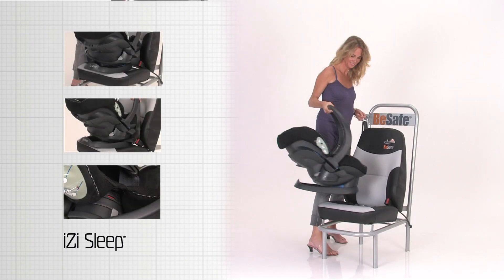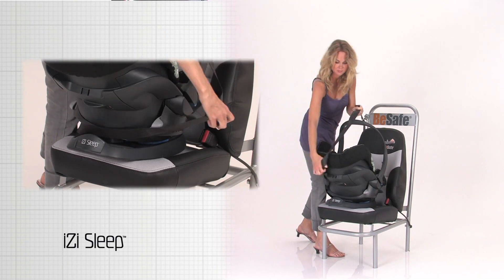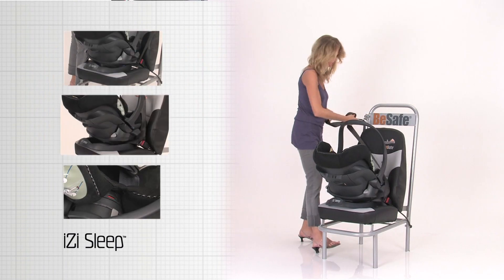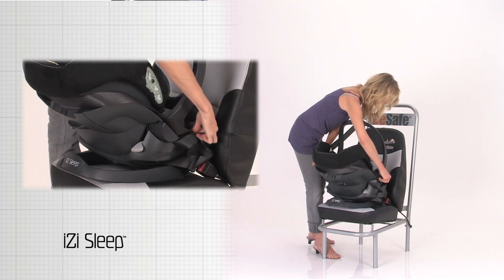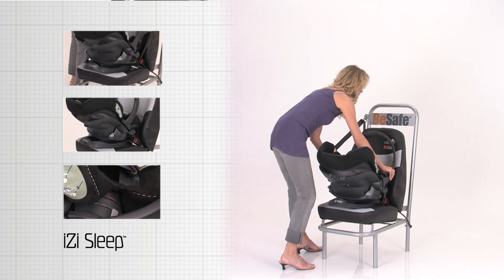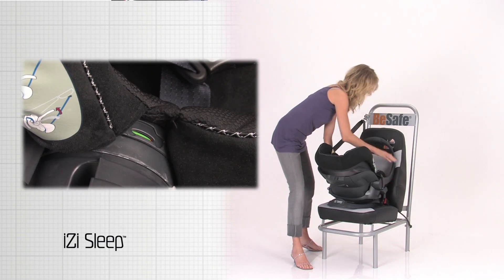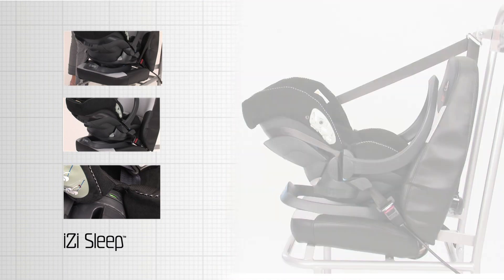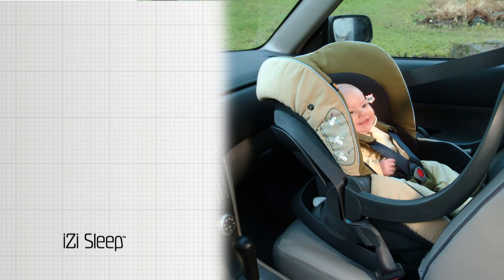BeSafe iZi Sleep installation guide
BeSafe iZi Sleep installation guide. (English voiceover)For more information on BeSafe´s products and philosophy, please